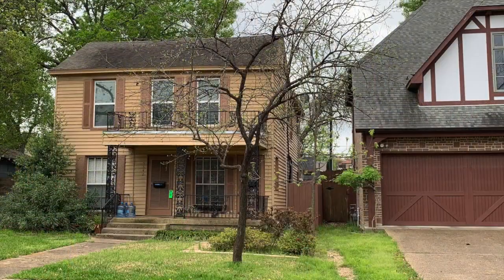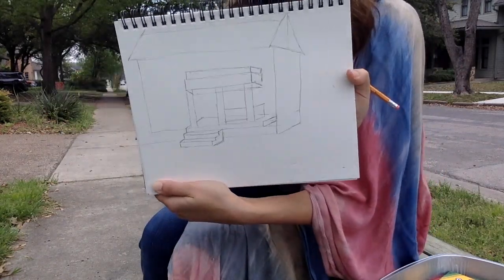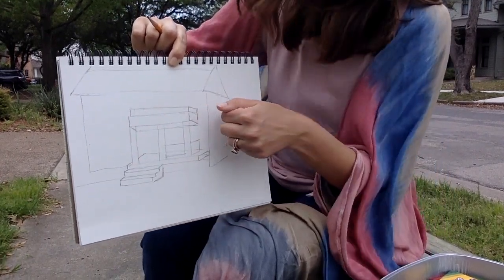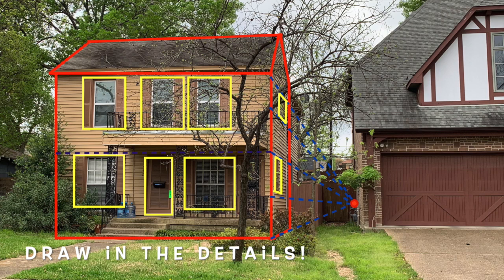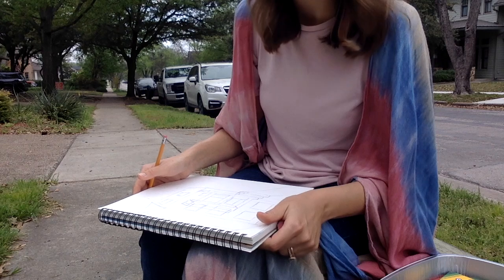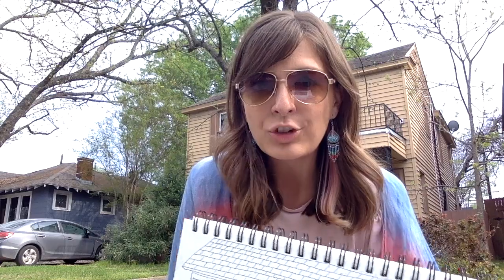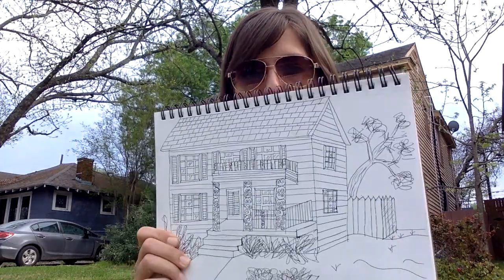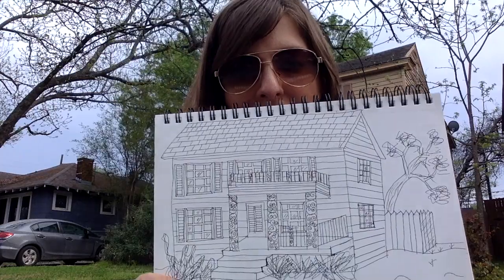Art Outdoors Part 3: 3-D House Drawing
Great for 4th grade students and up. Practice your one point perspective skills while creating a drawing of your house!